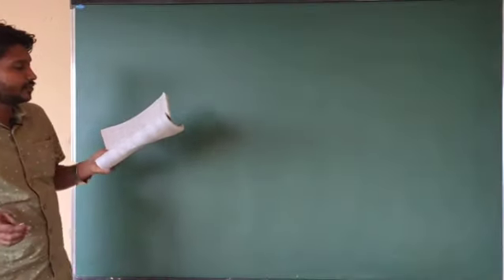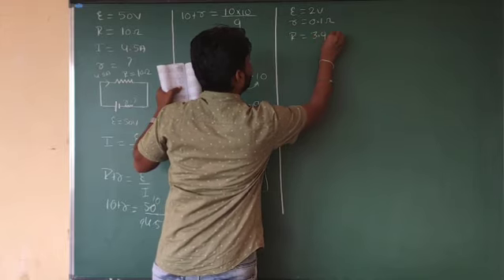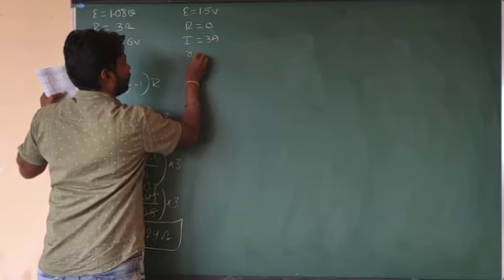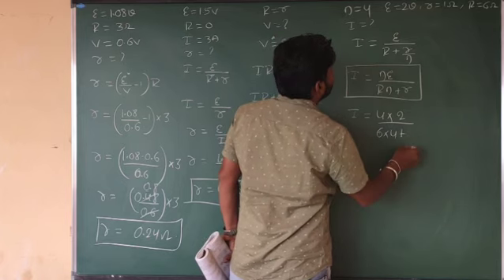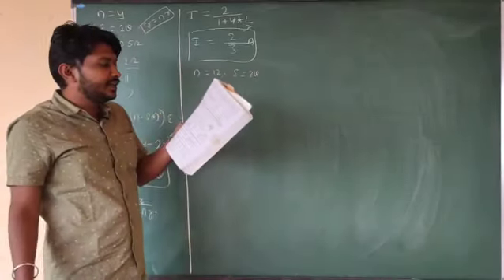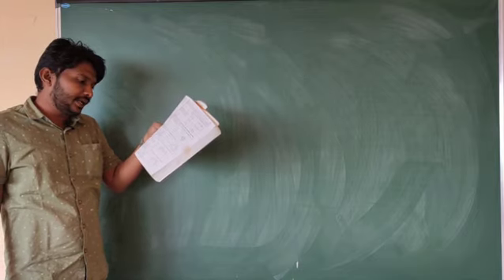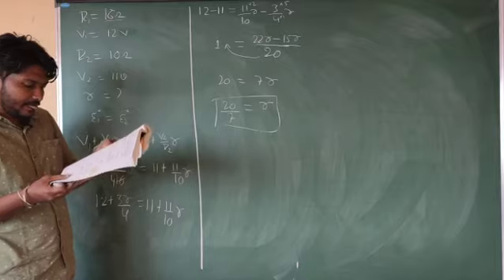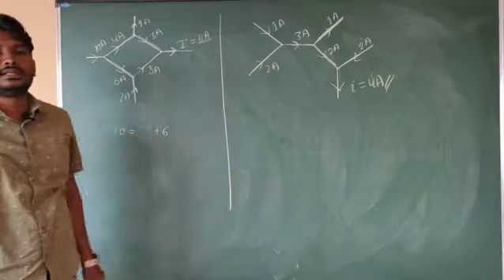L#27NUMERICALS ON CELLS(NEET)